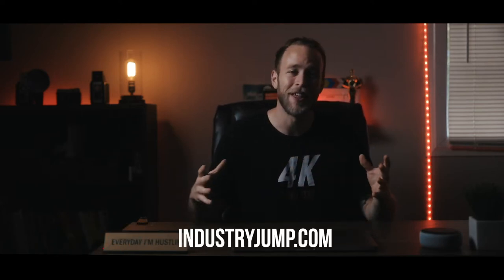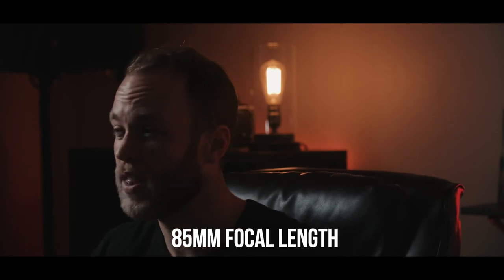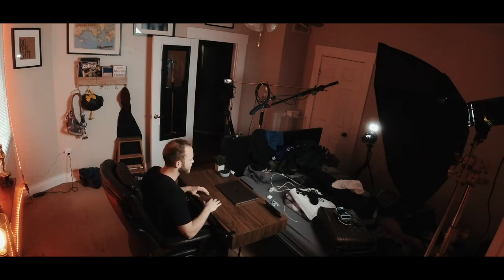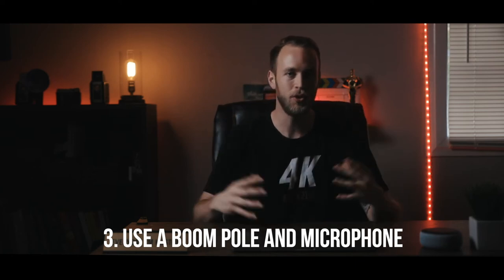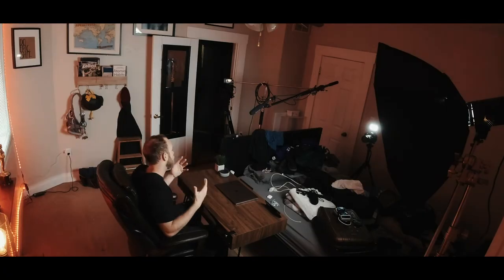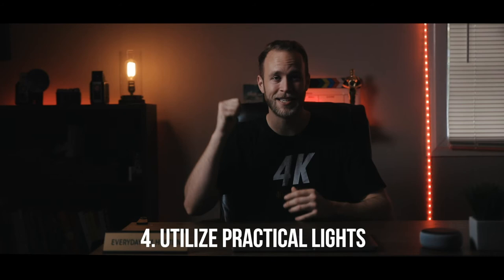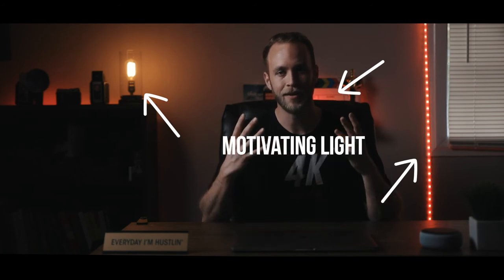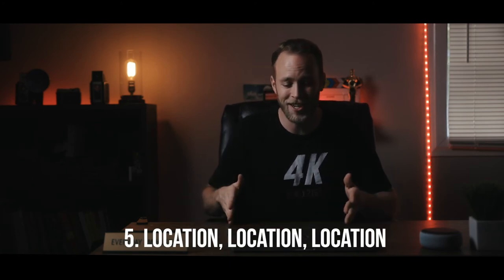Jump Film School | 5 Tips For More Cinematic Interviews with Director Kyle Loftus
In this video Director Kyle Loftus presents 5 tips for more cinematic video interviews with a minimum lighting and gear setup.

1) Shooting with multiple cameras (including suggested lens length)

2) Shooting on the shadow side

3) The best audio options to use

4) How to utilize practical lights

5) Location, location, location - choosing the best location!

👇🏼 Learn more about how Industry Jump helps content creators learn new skills, find jobs, and grow their businesses.

For additional education, and digital assets like music video treatment templates